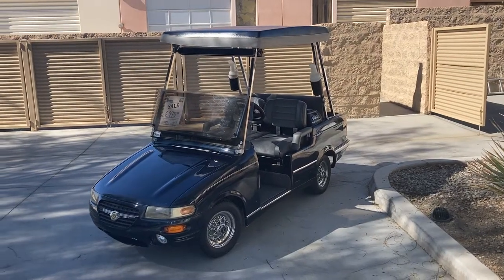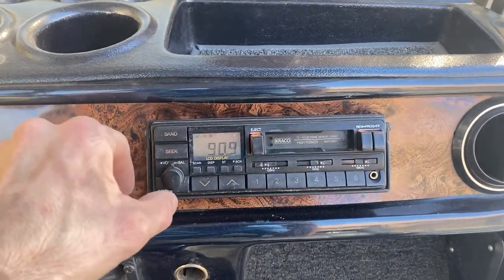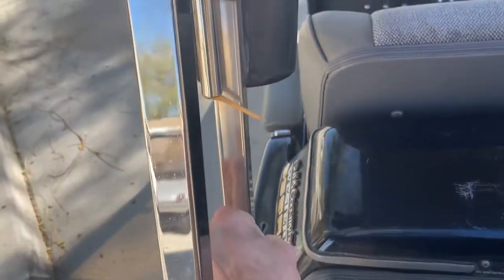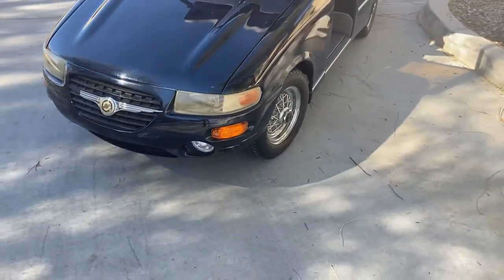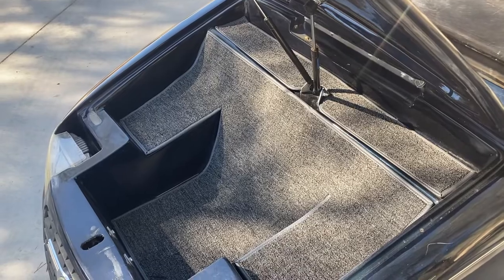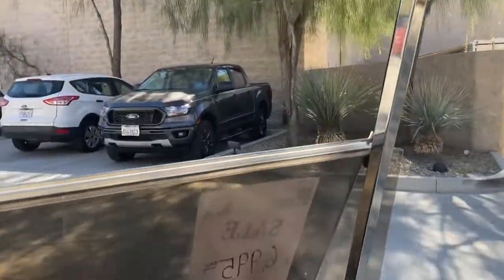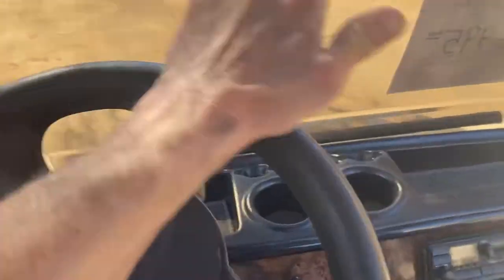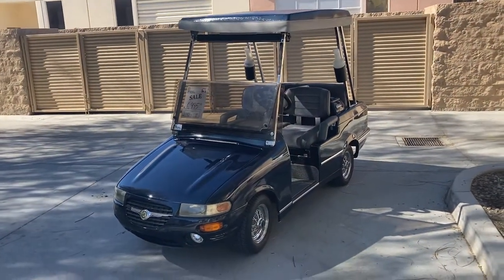Midnight Blue Western Elegante 4-Passenger Golf Cart Virtual Test Drive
Into the midnight blue with this gem of a 4-passenger!

UPDATE: This cart has brand new 2022 batteries now installed…new price is $7,495.